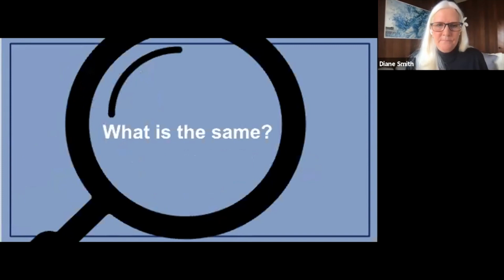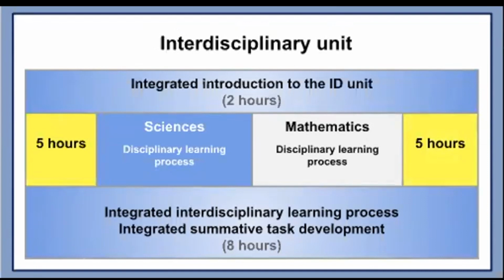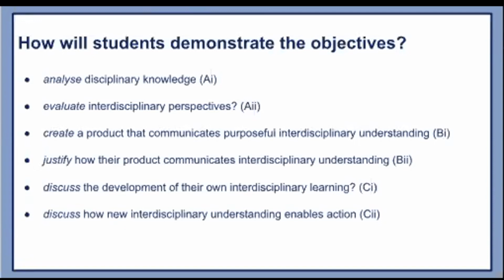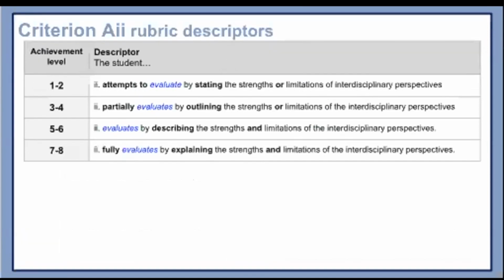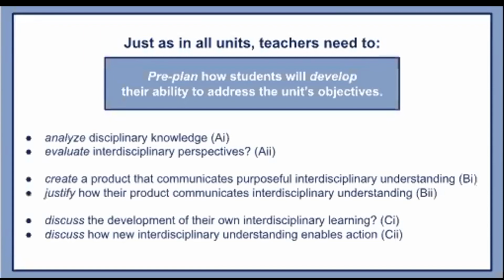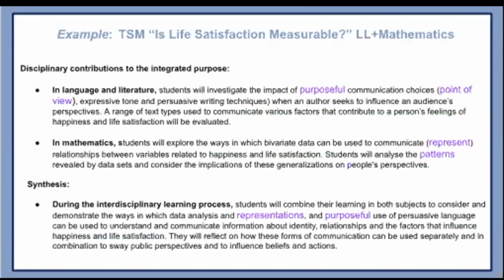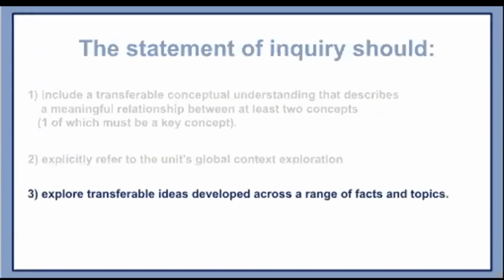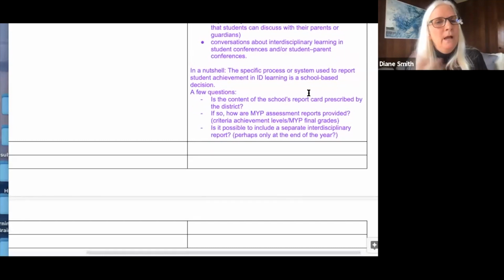MYP Interdisciplinary Revised Guide Overview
The Mid-Atlantic Association of IB World Schools commissioned this Zoom session to provide an overview of the changes in the "MYP Interdisciplinary teaching and learning" guide (2021).

Included topics are:
1. What will be the same in interdisciplinary teaching and learning in the MYP?
2. What are the key differences in the new guide?
     -Three changes related to IDU logistics are explained.
     -Then, a difference that will require changes to all existing IDUs is explained in detail:
      New interdisciplinary objectives/criteria. (See 16:21 - 36:32)
3. What has been further clarified, added, and deleted?
4. Q&A (1:02:27 - 1:13:45)

*Note: In the UPDATED guide (April 2023), the examples of types of tasks, discussed @20:12 in the video, are provided on page 35.
Additional resources:
-The new guide, "Interdisciplinary teaching and learning in the MYP" (February 2021, UPDATED April 2023), is available on the MyIB Programme Resource Centre. [Be sure to use the Updated April 2023 version as there were some important edits/clarifications made after the February 2021 guide was published.]

-Zoom session on MYP interdisciplinary unit planning in general:
This guidance in this session aligns with the new guide (except for the parts about assessment in the sample unit that is shared).